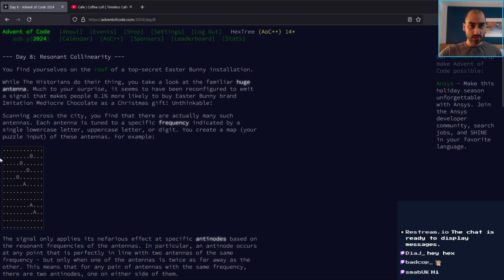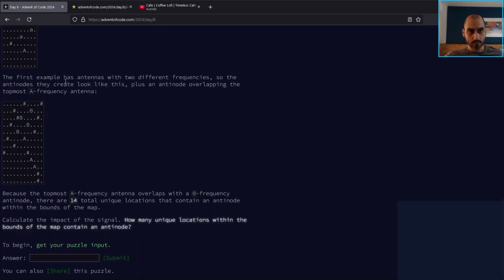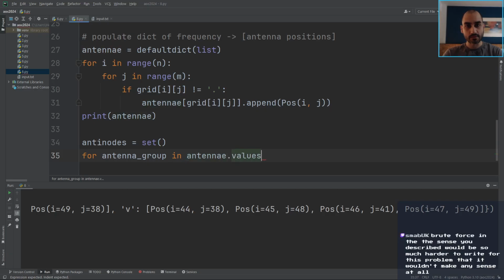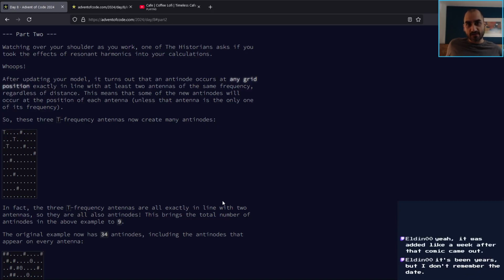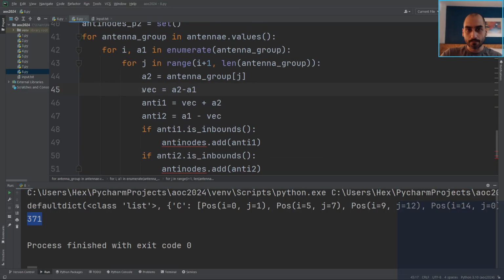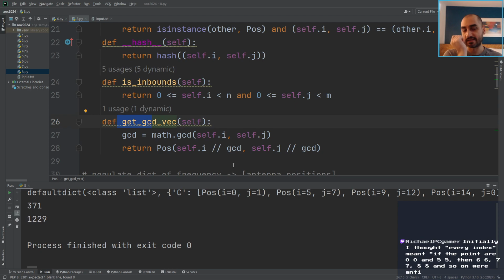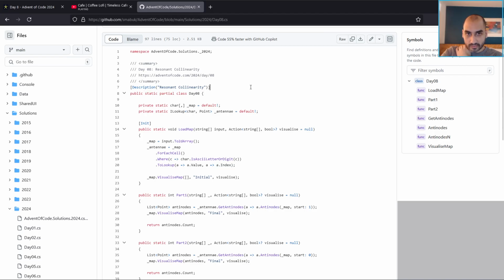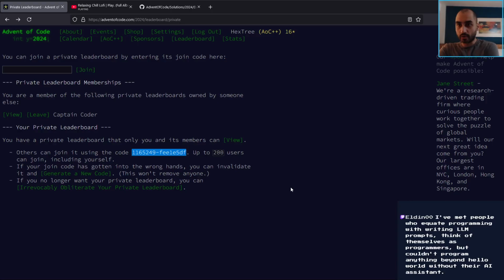Advent of Code 2024 (Python) - day 8